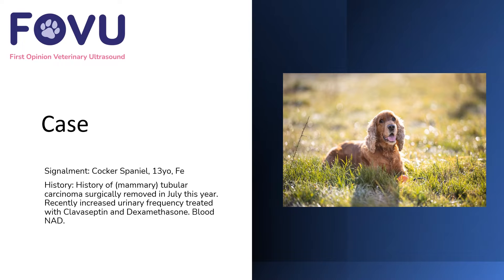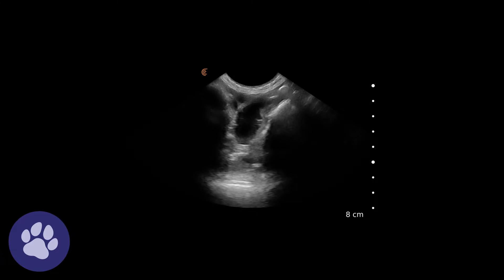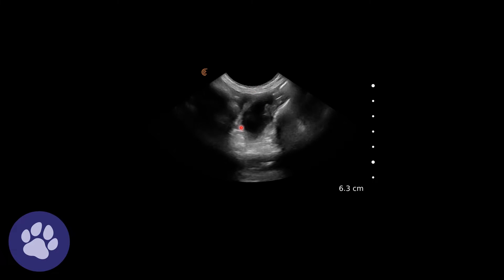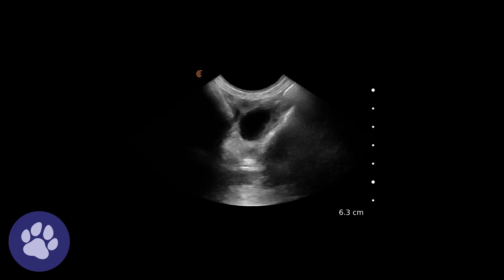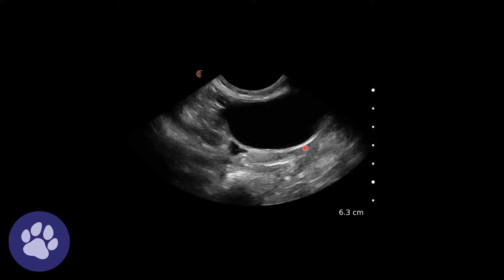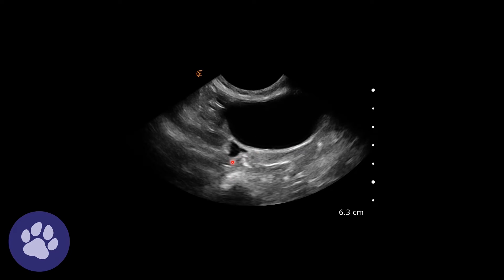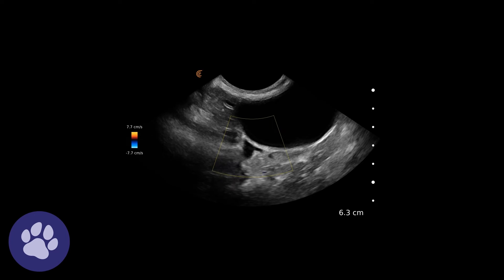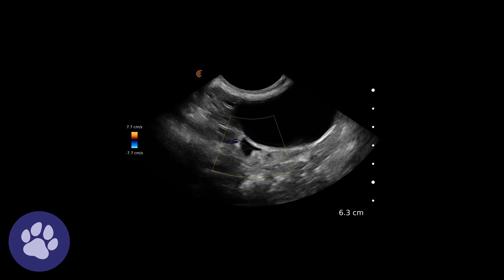Intraabdominal Free Fluid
In this video Dr. Edwards identifies small pockets throughout the abdomen in a cat , describing the difference between free fluid and intraluminal fluid.